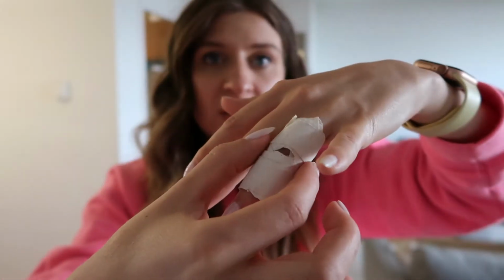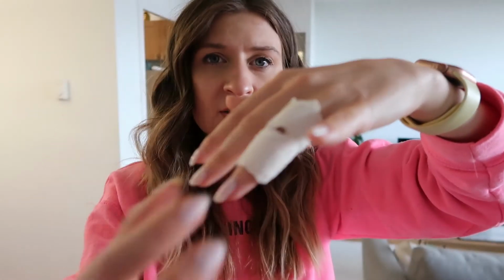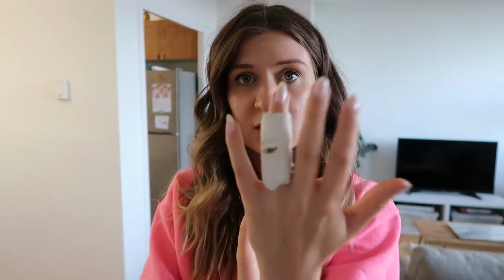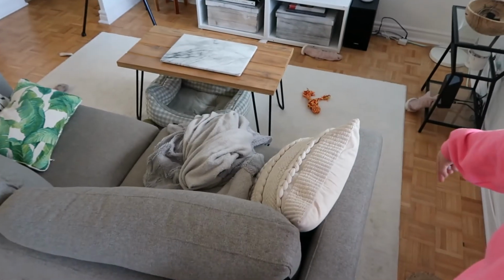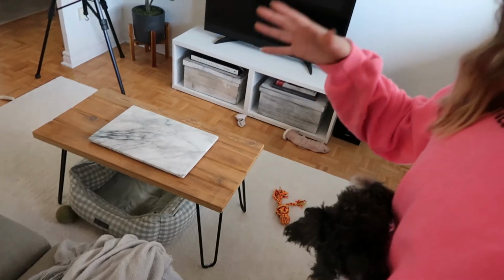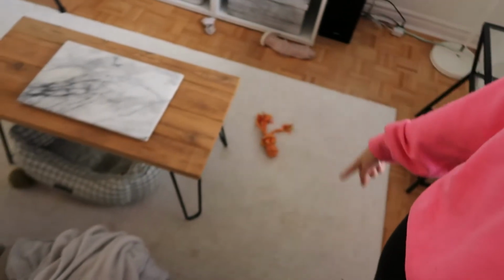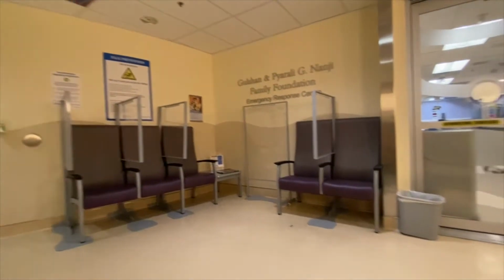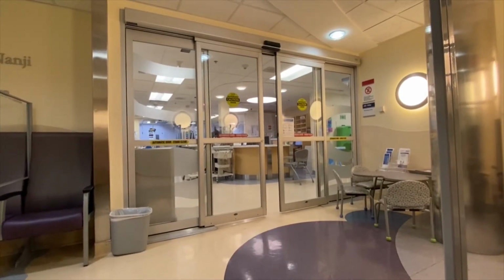did I break my finger?! + haunted castle walk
OUCH! I hurt my finger and had to go to the hospital!! Did I break it? Watch the find out!

Artist: Myuu | Track: TipToes

If you read all of this comment a 🐶 emoji!